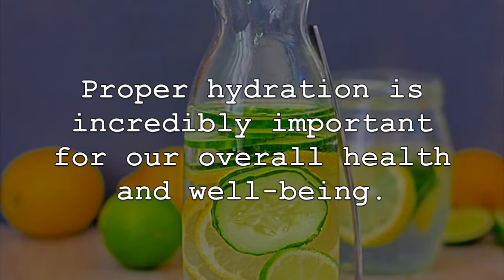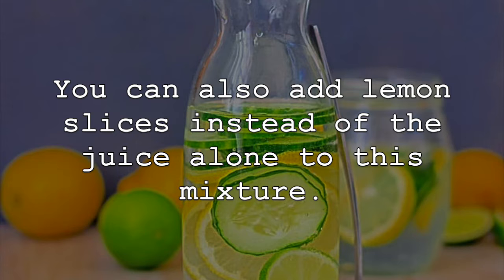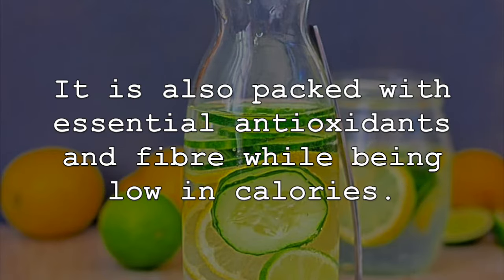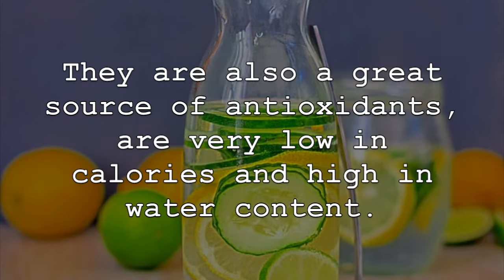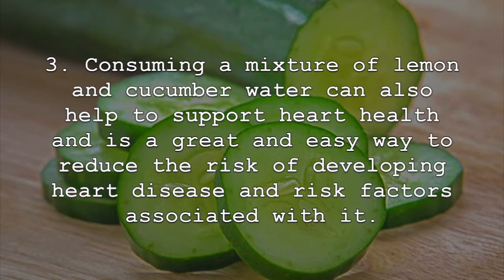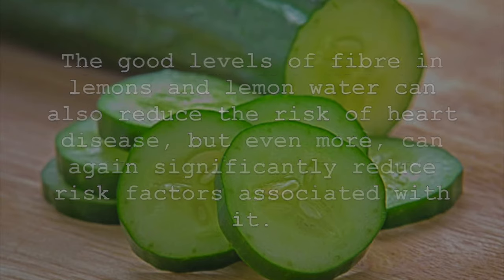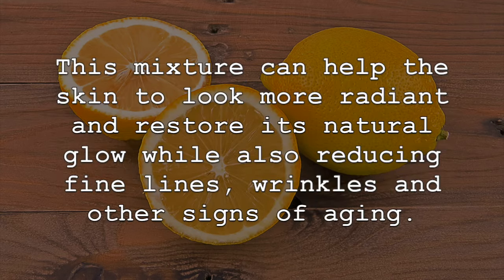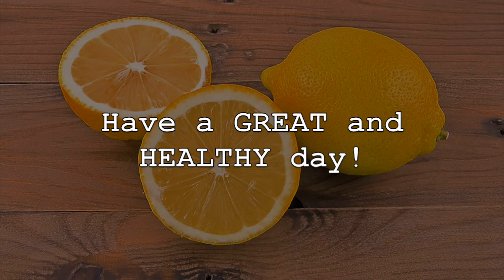Drink Lemon And Cucumber Water For 7 Days, THIS Will Happen To Your Body!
Proper hydration is incredibly important for our overall health and well-being. Unfortunately, many individuals are not drinking enough water per day, and because of this are often dehydrated or even chronically dehydrated. This can compromise our health a number of ways including less energy, improper and digestive ailments, less toxins and wastes being flushed from our body, bodily and brain function and perhaps even worse. not only is lemon water and cucumber a great way to increase hydration levels, but it is also incredibly healthy and can promote our overall health a number of ways. Both ingredients offer amazing health benefits that cannot be overlooked. Simply take one to two tablespoons of fresh lemon juice and 5 to 8 cucumber slices and add it to a cup or two of water. You can also add lemon slices instead of the juice alone to this mixture. Now, lets discuss some of the amazing health benefits of consuming lemon water mixed with cucumber regularly.

1. First, lemon and cucumber water is a nutritional powerhouse and is a great way to start your day, and perhaps even better, sipped throughout the day to give us a steady infusion of nutrients into our body. Squeeze some of the lemon and cucumber slices into the water for added benefits, such as fibre. Lemons and lemon water are packed with vitamins, minerals and other important nutrients. Lemon water is an amazing source of vitamin C, along with potassium, folate, vitamin B6, copper and thiamin. It is also packed with essential antioxidants and fibre while being low in calories. Cucumbers are also packed with healthy nutrients. When adding cucumber to your water, it is often recommended to keep the peels on, the same with lemons so be sure to wash both ingredients before adding to your water. Cucumbers are a great source of vitamin K, manganese, potassium, magnesium and vitamin C. They are also a great source of antioxidants are are very low in calories and high in water content.

2. Lemon and cucumber water can also help to promote proper digestion, increase regularity and reduce symptoms associated with unwanted digestive ailments. Lemons are a tremendous source of soluble fibre, with its main source of fibre coming from an important compound known as pectin, which offers many health benefits when it comes to proper digestion. Studies have shown that soluble fibre can improve overall gut health while slowing down digestion and increasing nutrient uptake. It can also help good bacteria to thrive in the gut and digestive tract. This is why it is important to squeeze some of the lemon into your water, so you can get the pulp to get more of these fibre benefits. Cucumber water can also help to improve digestion and importantly, promote regularity. It can improve stool consistency, prevent constipation and help to add bulk. Like lemons, the fibre found in cucumbers which is also soluble fibre, particularly section, can increase bowel frequency whole also supporting proper digestion. Cucumber water can also support beneficial bacteria in the gut as well, so be sure to squeeze some of those cucumber slices into your water.

3. Consuming a mixture of lemon and cucumber water can also help to support heart health and is a great and easy way to reduce the risk of developing heart disease and risk factors associated with it. Lemons and lemon water are very heart healthy. This is often attributed to its incredible levels of vitamin C and other potent antioxidants. Studies have shown that consuming foods rich in vitamin C can provide a significant reducing in the risk of developing heart disease. The good levels of fibre in lemons and lemon water can also reduce the risk of heart disease, but even more, can again significantly reduce risk factors associated with it. This fibre can help to reduce total cholesterol levels while the important plant compounds in lemon water can help in the same way. Cucumber water is also very heart healthy. Not only is it a good source of heart healthy fibre, but it is very rich in antioxidants that can reduce free radicals and oxidative stress while also blocking oxidation. Free radicals can cause damage to the cardiovascular system while oxidative stress has been linked with heart disease.